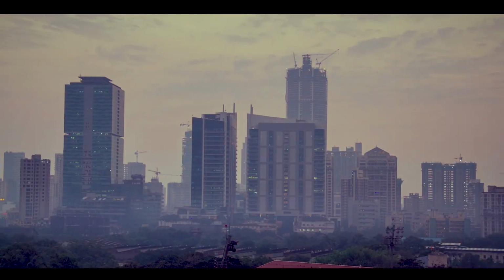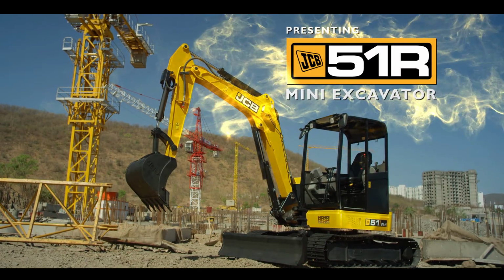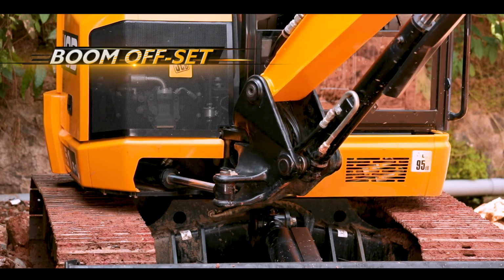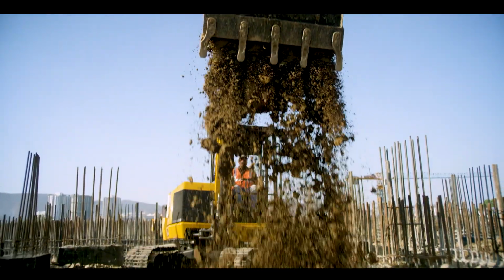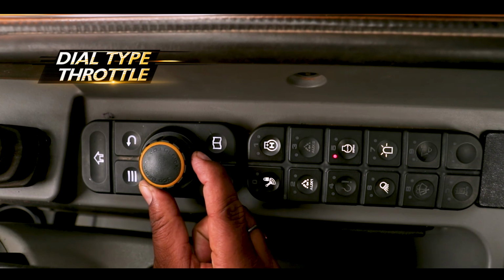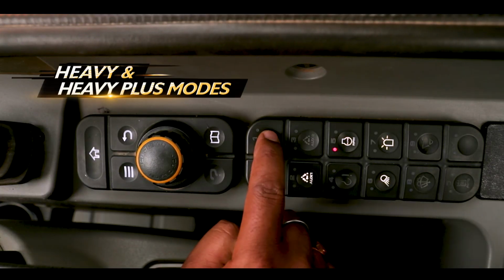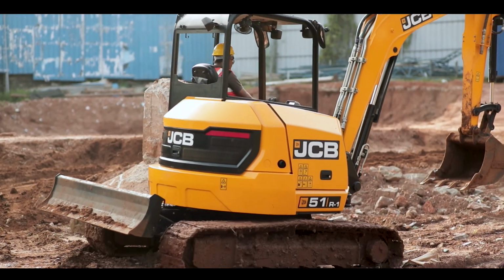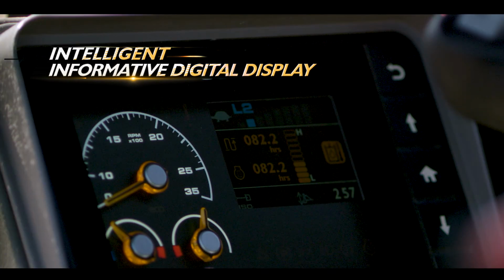JCB 51R, MINI EXCAVATOR FOR NEW INDIA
With the JCB 51R, doing demanding work in the confined urban environment becomes a breeze. Its 2.7m boom and 1.57m arm combined with reduced tail swing make this machine an agile and dependable performer. Its compact size, high-end structural stability, higher lifting capacity (around 3.1tonnes) and superior fuel efficiency make the JCB 51R an ideal choice for applications like land development, basement cleaning, construction works, building a foundation, trenching work,  congested area work and breaker application, etc. Advanced LiveLink technology, intelligent display with dial type throttle control, 8-operating modes, auto idle, one-touch idle, below idle and class-leading dig end greasing interval at 500hrs, puts this mini excavator in a league of its own.